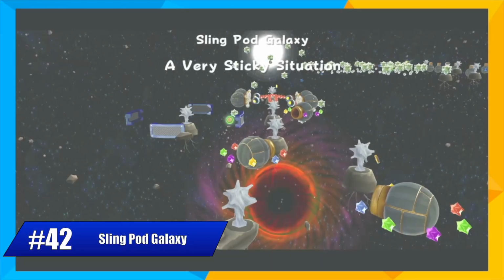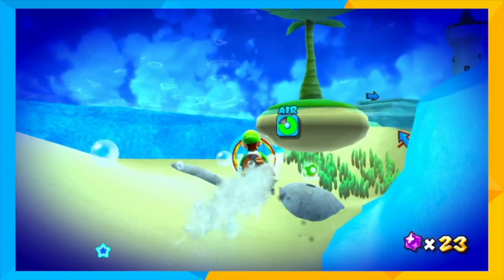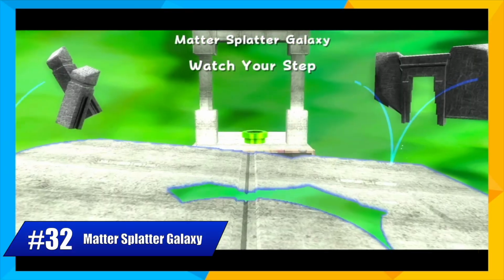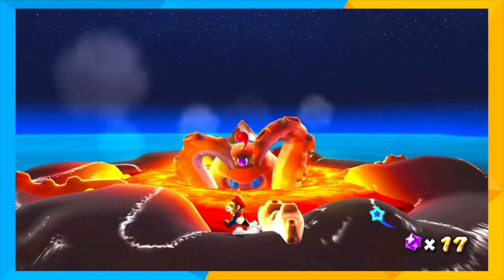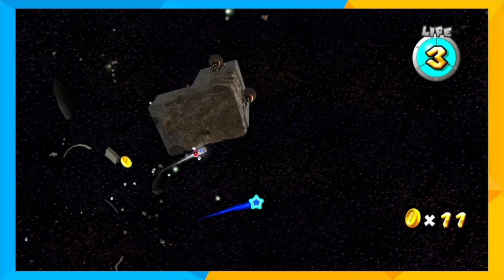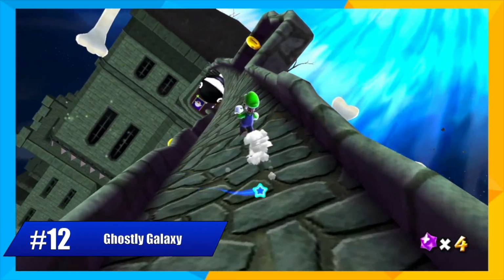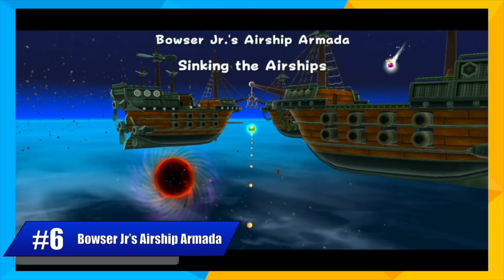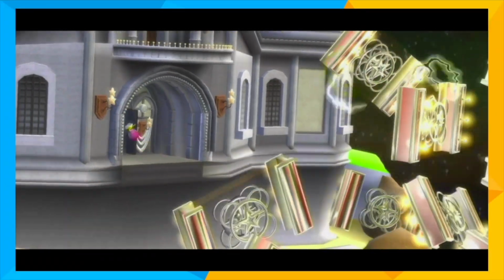I Ranked EVERY Galaxy In Super Mario Galaxy...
Super Mario Galaxy Is Arguably One Of The BEST Video Games Of All Time, But Which Are The Best Galaxies In The Game And Which Are The WORST? Today I Will Be Ranking Each One To Find Out.

To Avoid Chapter Spoilers, You Can Locate Each Galaxy And Approximately The Time Area In The Description!

0:00 Intro
0:42 Section 1 - See Description!
Sling Pod Galaxy
Grand Finale Galaxy
Drip Drop Galaxy
Snow Cap Galaxy
Sea Slide Galaxy
Deep Dark Galaxy
Loopdeeswoop Galaxy
Loopdeloop Galaxy
Flipswitch Galaxy

3:42 Section 2 - See Description!
Gateway Galaxy
Matter Splatter Galaxy
Hurry Scurry Galaxy
Bigmouth Galaxy
Bubble Breeze Galaxy
Rolling Green Galaxy
Gold Leaf Galaxy
Honeyclimb Galaxy

5:28 Section 3 - See Description!
Good Egg Galaxy
Honeyhive Galaxy
Bowser Junior's Lava Reactor
Beach Bowl Galaxy
Bubble Blast Galaxy

7:09 Section 4 - See Description!
Space Junk Galaxy
Rolling Gizmo Galaxy
Sand Spiral Galaxy
Freezeflame Galaxy
Dusty Dune Galaxy
Buoy Base Galaxy
Battlerock Galaxy
Ghostly Galaxy

9:22 Section 5 - See Description!
Sweet Sweet Galaxy
Bonefin Galaxy
Dreadnought Galaxy
Gusty Garden Galaxy
Bowser Junior's Robot Reactor
Bowser Junior's Ariship Armada

10:51 Section 6 - See Description!
Bowser's Dark Matter Plant
Bowser's Star Reactor
Melty Molten Galaxy
Toy Time Galaxy
Bowser's Galaxy Reactor